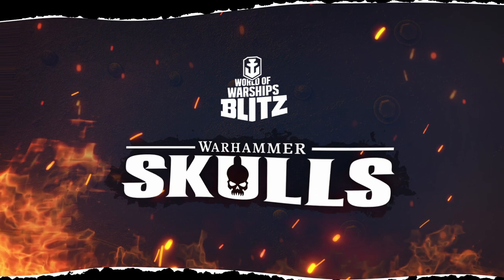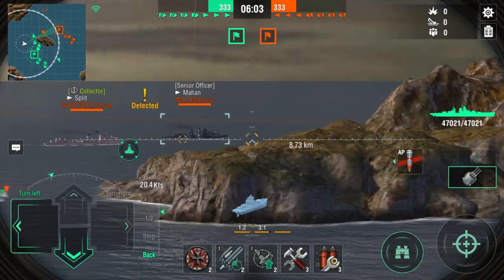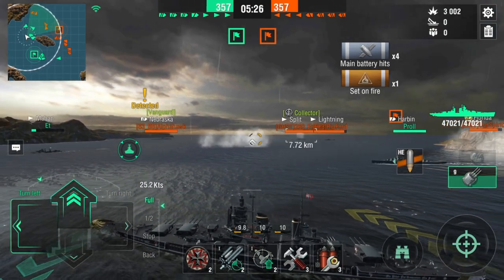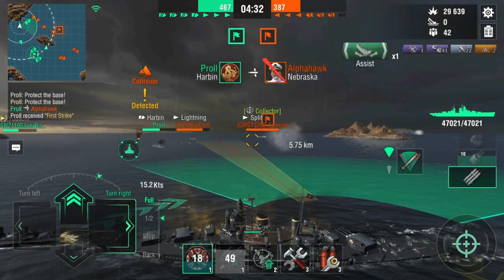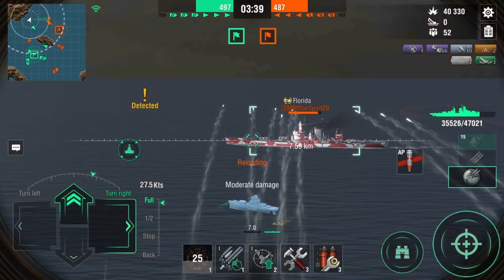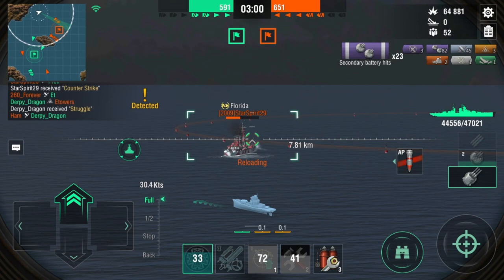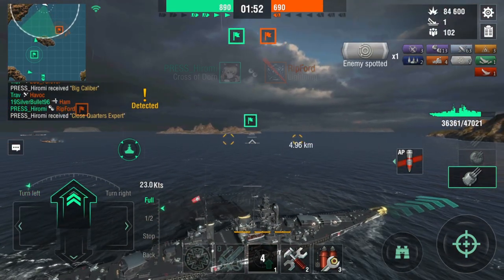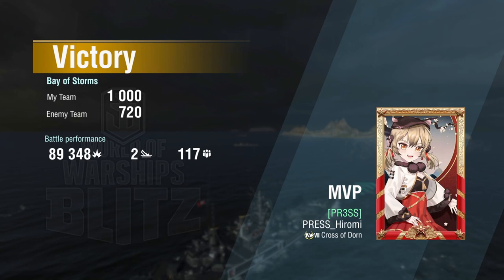We are The Angels of Death! | Tier 8 Cross of Dorn | WoWsBlitz x Warhammer Skulls Collab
My personal favorite of all Warhammer Collab ship. It has the aggression, the firepower, and the speed to mow down foes.

 / musicbyscottb
Music powered by BreakingCopyright: